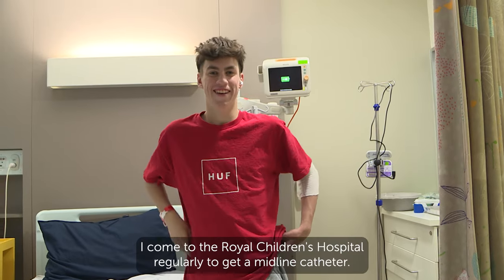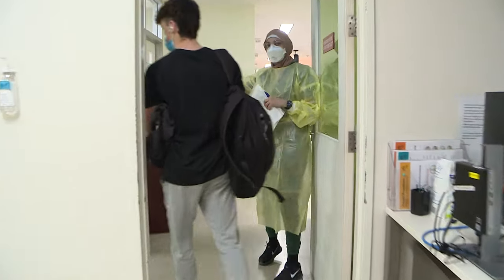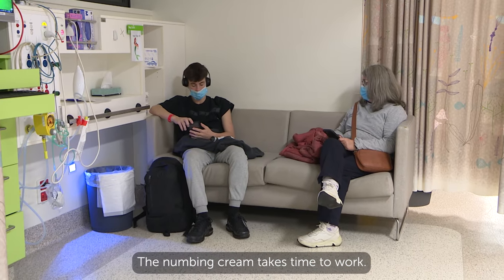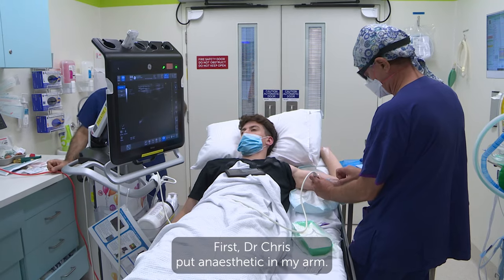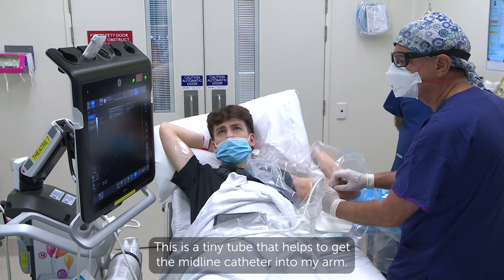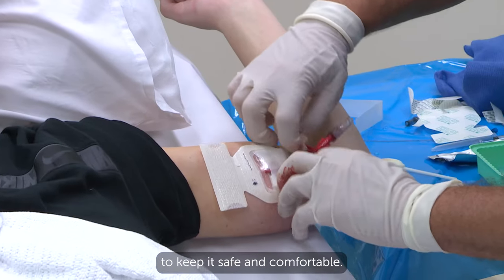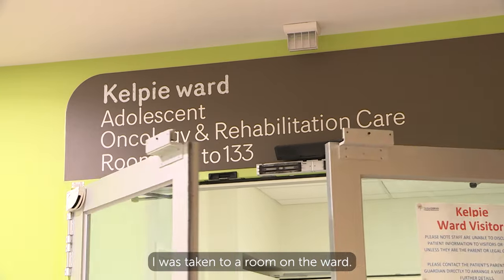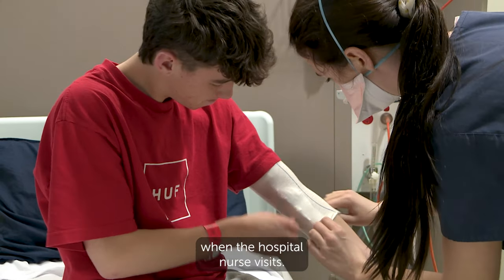A child's guide to hospital: Midline Catheter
Harry tells us what happened when he came to The Royal Children's Hospital to have a midline catheter.